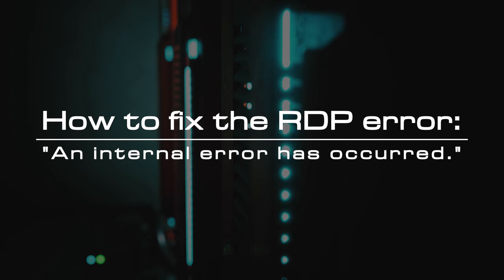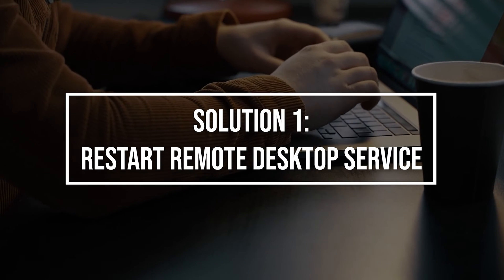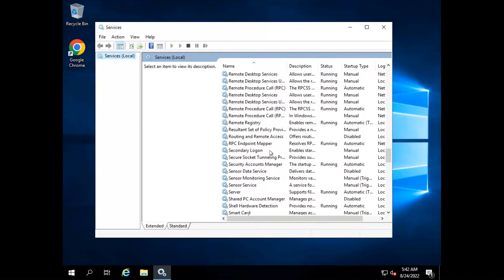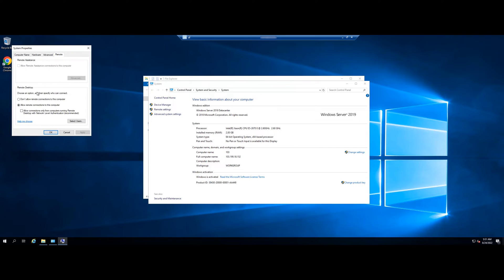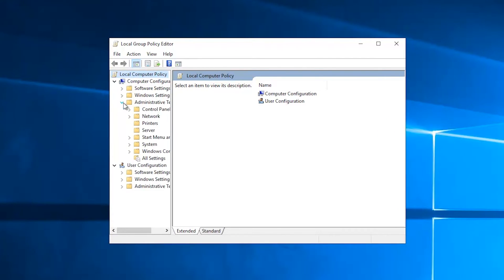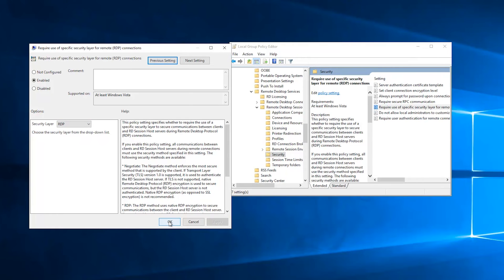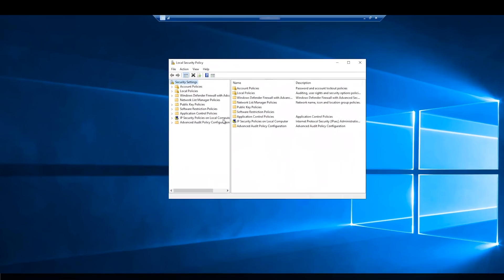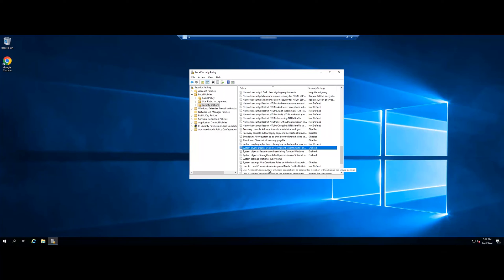How to fix the RDP error: "An internal error has occurred." | VPS Tutorial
The “Remote Desktop Connection: an internal error has occurred” message can show up on a Windows PC when the Remote Desktop Protocol (RDP) client is unable to make a connection with an RDP server. The error is due to one or more configuration issues related to RDP and security.

There have been quite a few reports that state that users are not able to use the Remote Desktop Connection client to connect to another system. According to reports, this issue occurred out of the blue and wasn’t caused by any particular action.